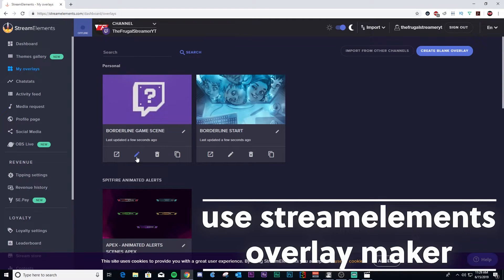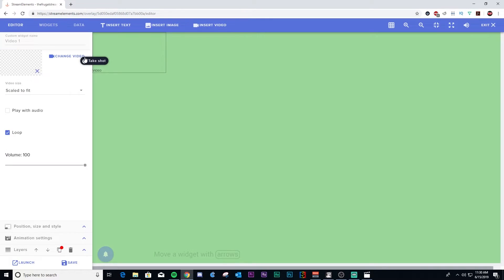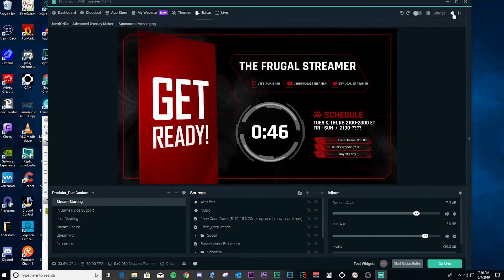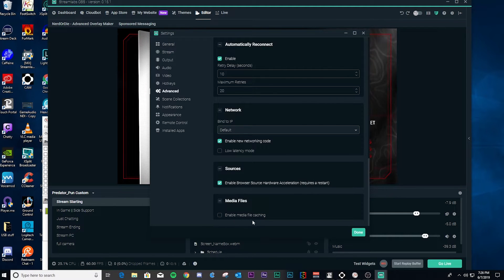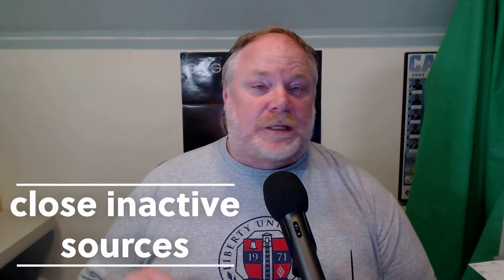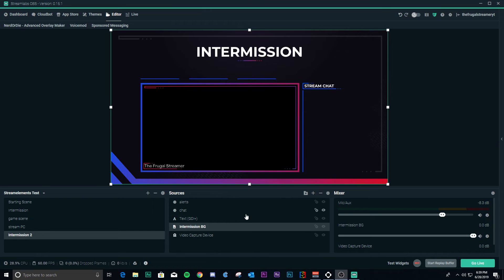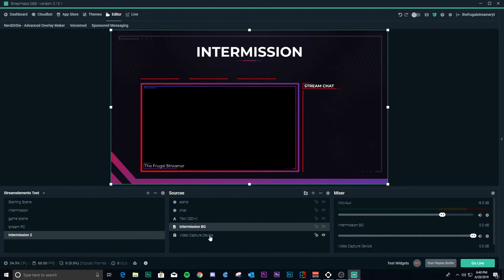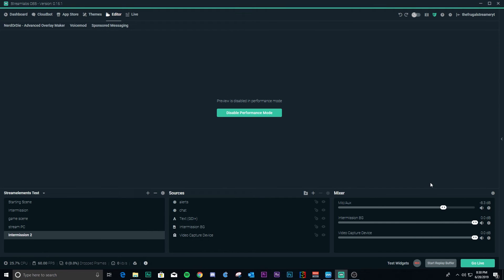Four Ways to Lower CPU Load Caused by Streamlabs OBS/OBS Studio.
Here are the first best OBS tips for lowering CPU load prior to pressing the go live button.

This video shares four ways you can reduce CPU use and increase the performance of SLOBS and OBS Studio (SLOBS is used in the video).

Bookmarks:

00:01 Intro
00:50 1st Method:  Build Scenes On the Cloud
03:00 2nd Method:  Media File Caching
04:50 3rd Method:  Closing Inactive Sources
05:50 4th Method:  Enable Performance Mode/Disable Preview
07:29 Outro